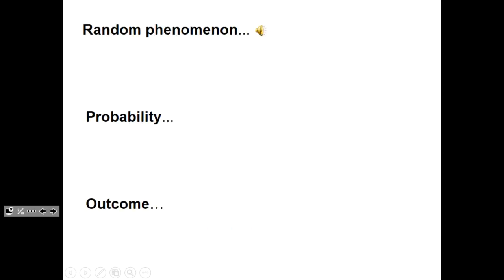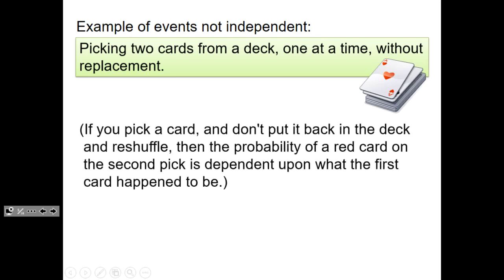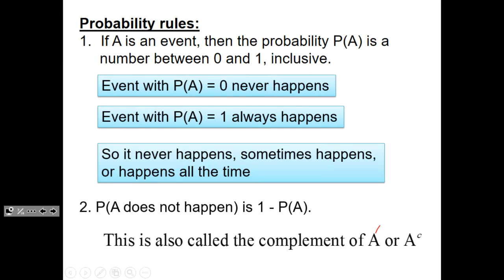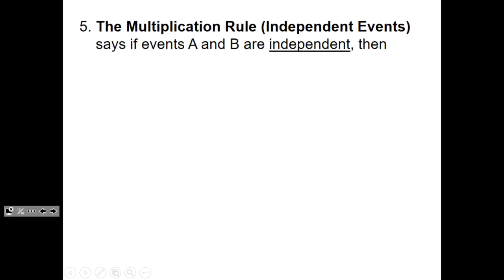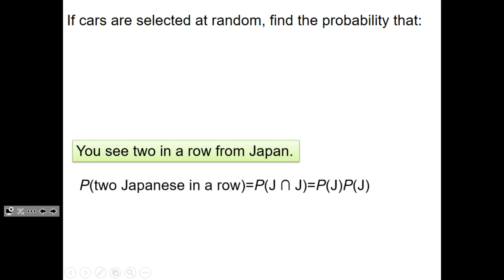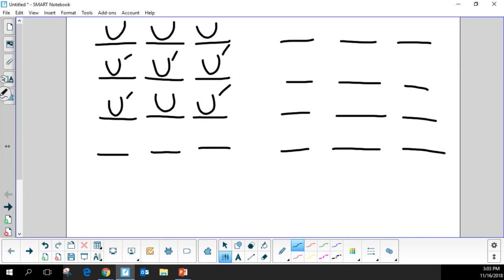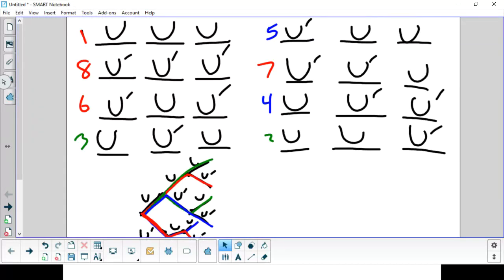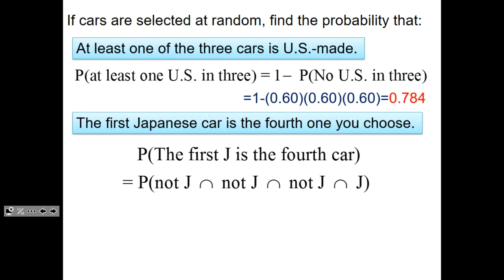Chapter 14 Randomness to Probability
A introduction to probability for an AP Statistics class. With examples of course.